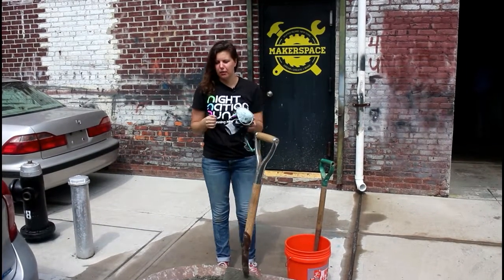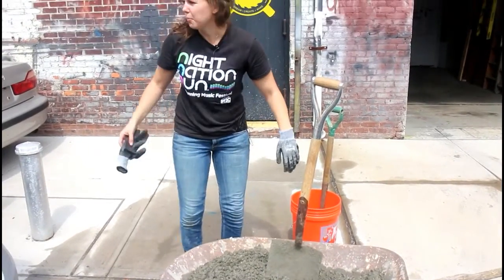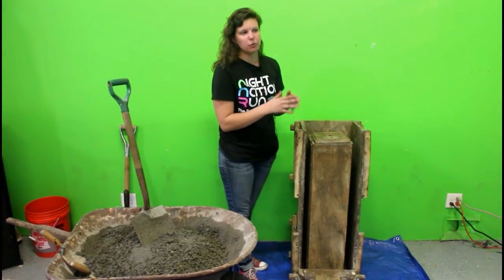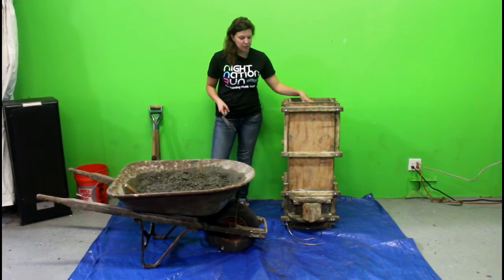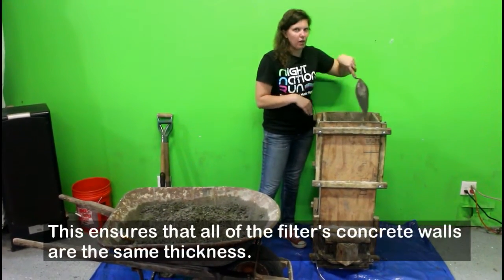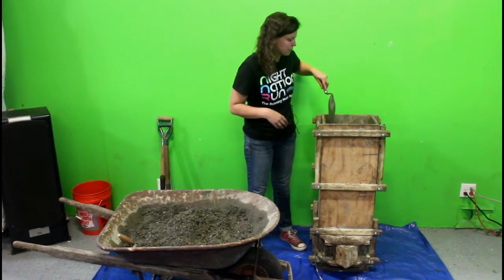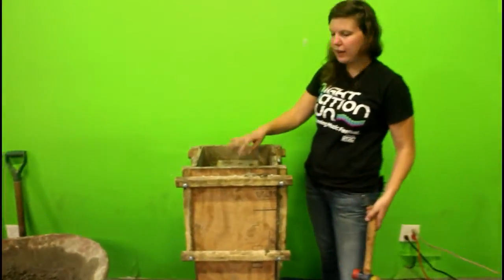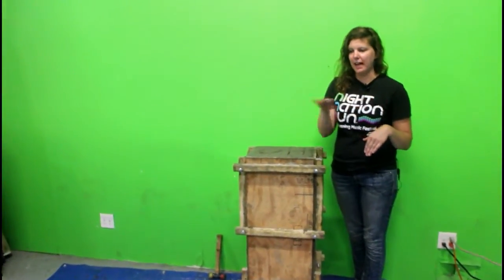Pouring a Concrete BioSand Filter with OHorizons Wood Mold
This video goes through the process of pouring a Concrete BioSand Filter using the OHorizons Wood Mold.  We provide visual demonstrations and insider knowledge that supplement the information laid out in our DIY Wood Mold Construction Manual and its Appendix.